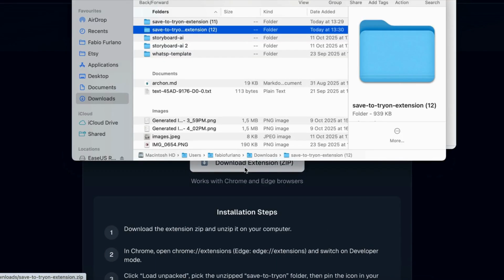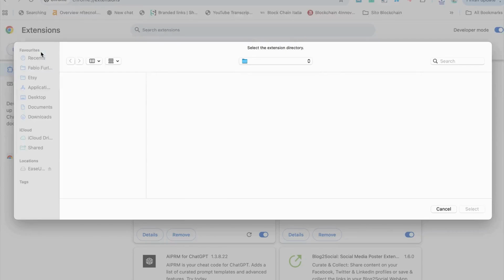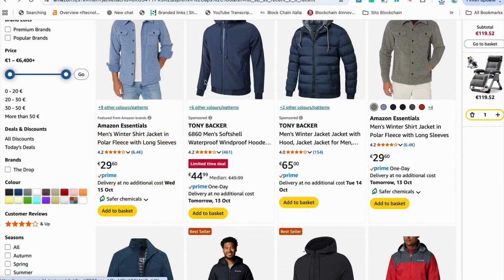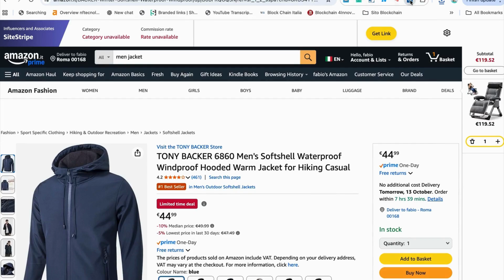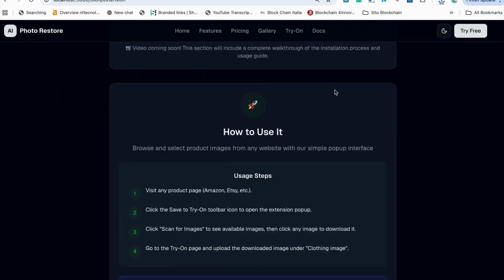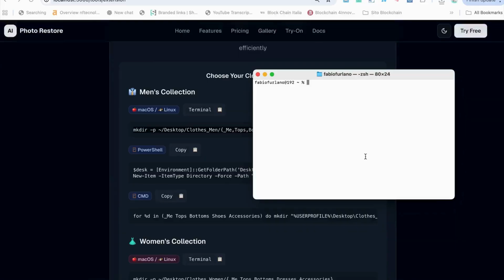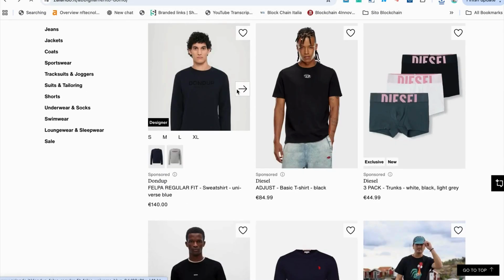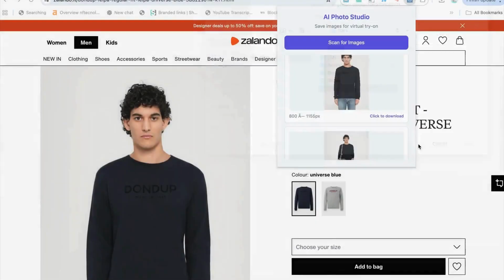How to Install & Use AI Photo Studio Chrome Extension(for Try-On)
Save product images easily from any website for your virtual try-on and AI Photo Studio projects!

This tutorial shows you the step-by-step process for installing the "AI Photo Studio - Save to Try-On" Chrome extension and how to set up the dedicated folders for your clothing categories. We cover installation, folder setup (for macOS and Windows), and the simple 2-click process for saving product photos from retailers like Amazon and Zalando.

**VIDEO CHAPTERS:**
Use these timestamps to skip to the part you need!

0:00 - Intro & What the Extension Does
0:01 - Installation: Download & Unpack the ZIP
0:03 - Enabling Chrome Developer Mode
0:09 - Loading the Unpacked Extension
0:17 - Pinning the Extension to the Toolbar
0:22 - Quick Demo: Scanning and Saving an Image
0:53 - Setting Up Save Folders (macOS/Windows)
1:17 - Folder Structure Overview (Tops, Bottoms, etc.)
1:24 - Final Demo: Saving Images to a Specific Category Folder